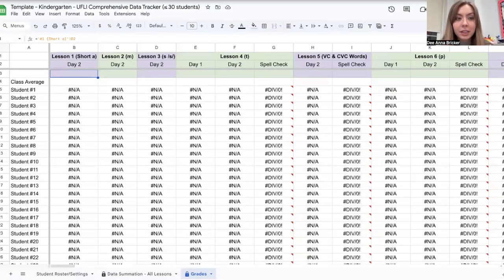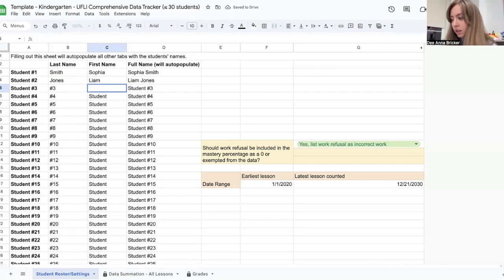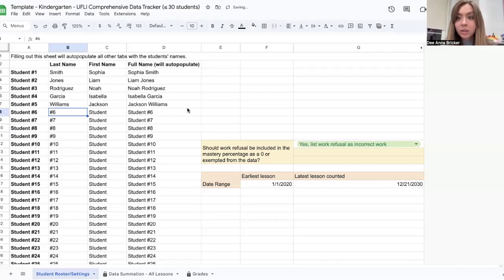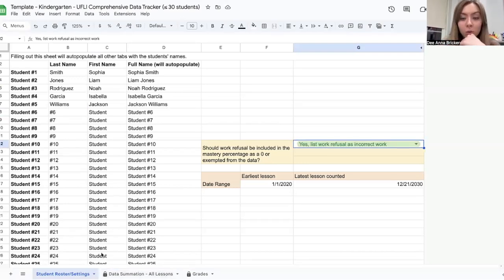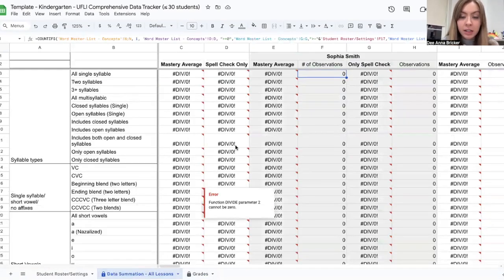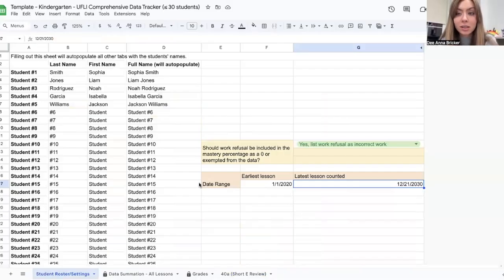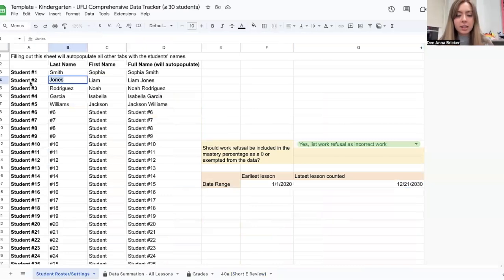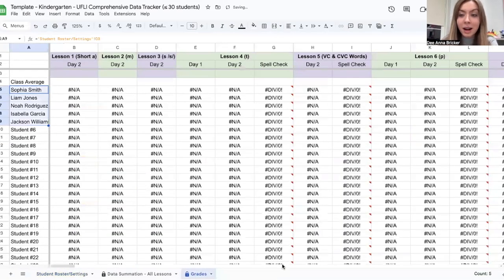Setting Up Your Phonics Data Tracker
Video walkthrough for a free spelling data tracker (based on the UFLI curriculum)